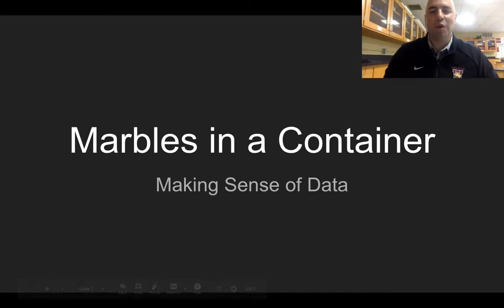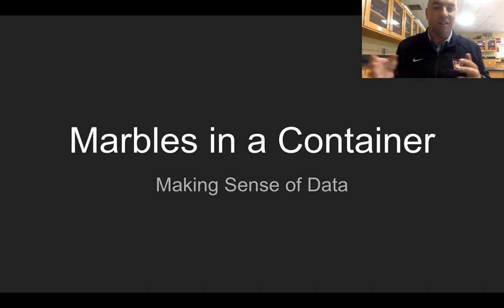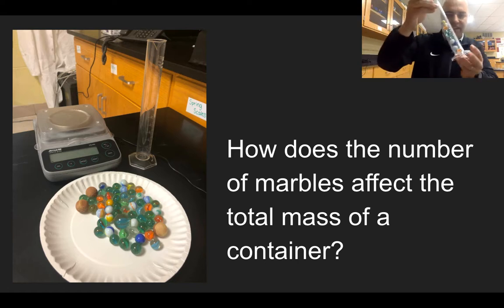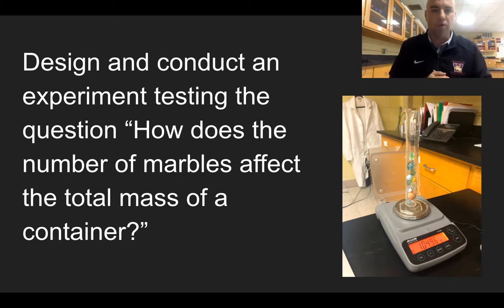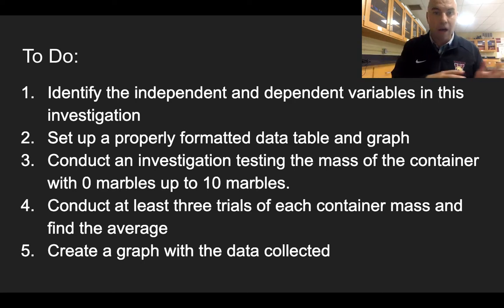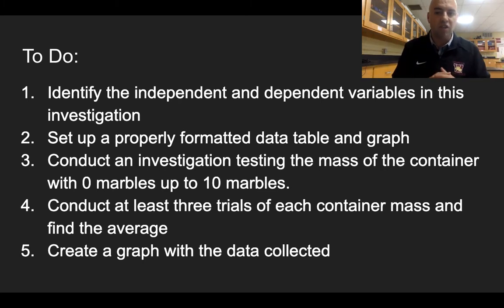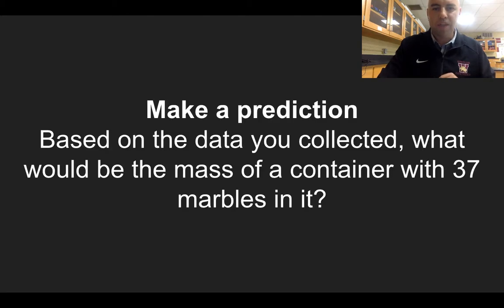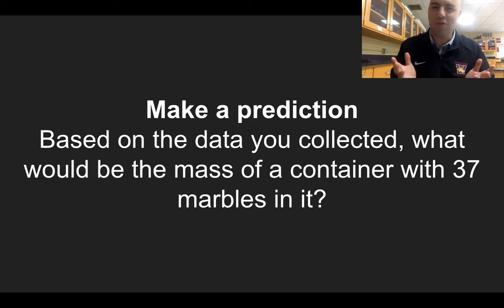Introduction to the Marbles in a Container Activity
An introduction to our Interpreting Data activity "Marbles in a Container"